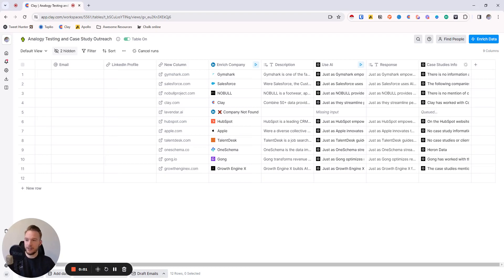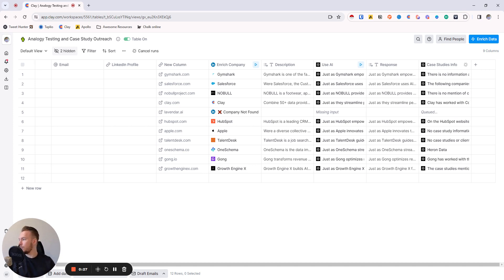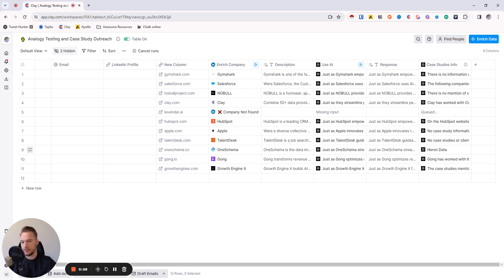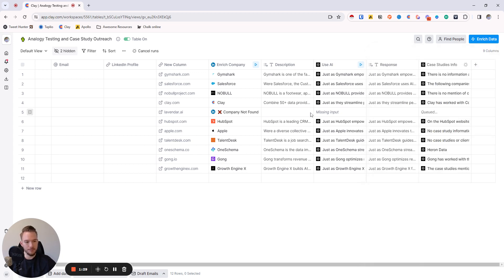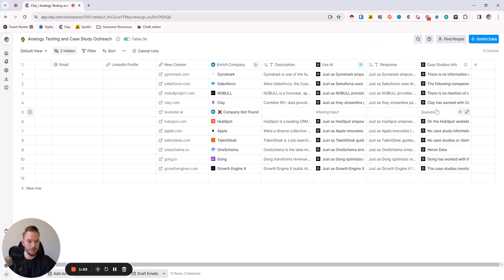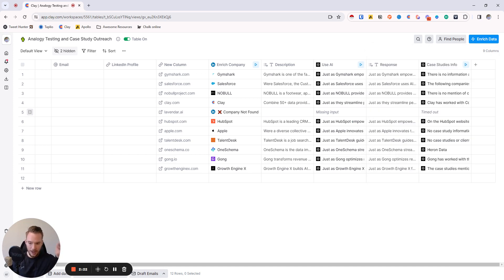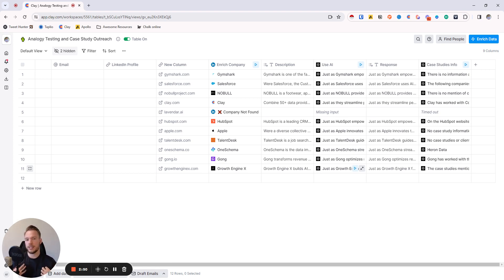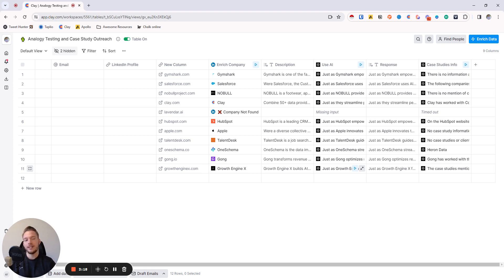Use AI to find Customer Case Studies and Mention Them in Your Cold Email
What if you could reach out to prospects highlighting the Case Studies listed on their website? Here's how that workflow would play out.

This kind of outreach can go really well for a wide variety of companies from Lead Gen services (ex. 0wouldn't you want to get more customers like {{Case Study}}?) and other B2B SaaS companies (when you onboarded {{Case Study}}, was the process with your finance team smooth?

Here's the step by step of getting this done.

1) Make a list of your target customers

2) Open up Clay and use the Claygent (beta) integration. This is an AI agent that can go do research on your behalf. Instruct it go find customer case studies.

3) Use another AI prompt to normalize the sentence you want to say. I want Claygent to be as focused on getting the correct case studies as possible so I don't worry about the formatting at all.

I made a video on how to do this below so you can follow along.